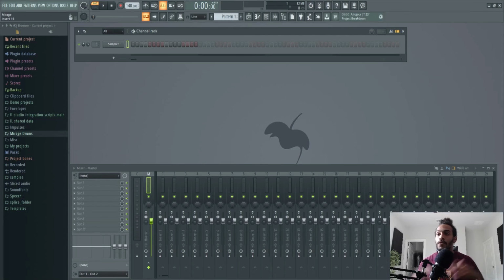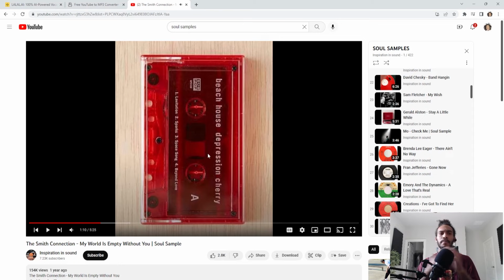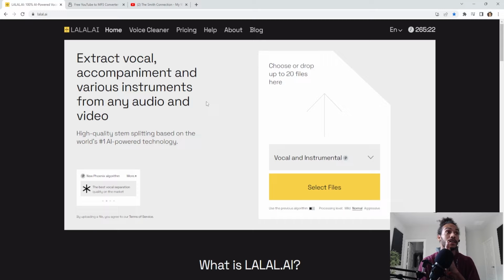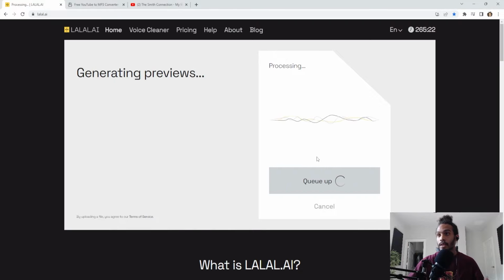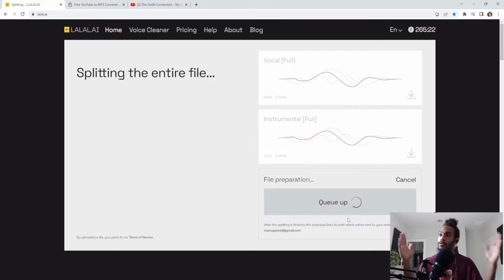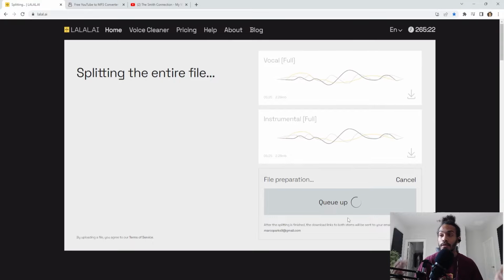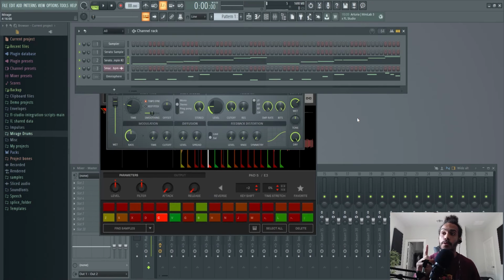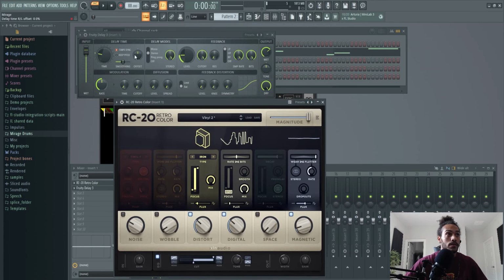HOW TO SEPARATE VOCALS FROM SAMPLE TUTORIAL (SAMPLE CHOPPING CHEAT CODE)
Long awaited tutorial.
Any other suggestions? Leave them in the comment section and I'll get to them!